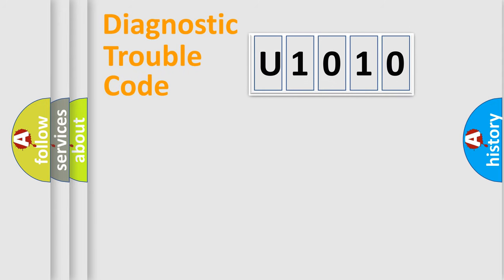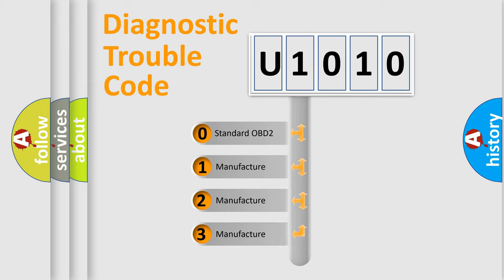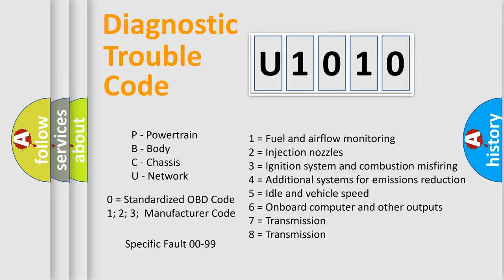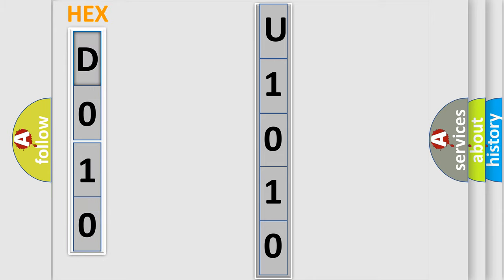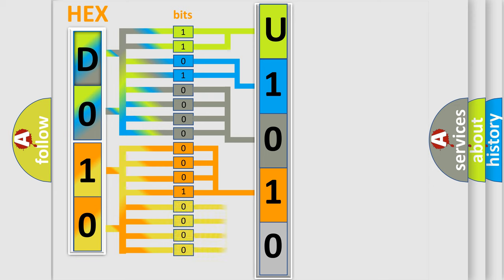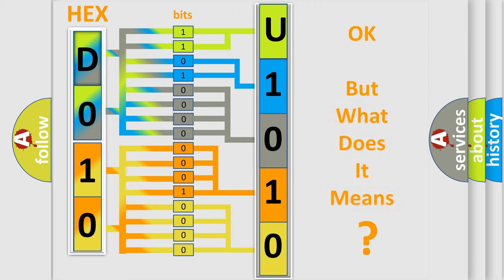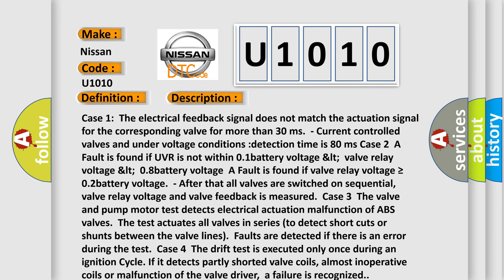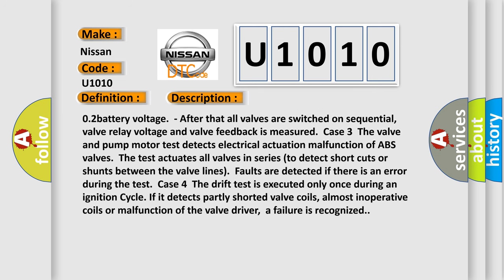DTC Nissan U1010 Short Explanation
Contents:
0:21 Basic DTC analysis according to OBD2 protocol standard.
1:48 Insight into programming
2:58 A diagnostically understandable description of the Diagnostic Trouble Code
3:05 Basic error definition

Make:
Nissan
Code:
U1010
Definition:
HECU Fault
Description:
Case 1:The electrical feedback signal does not match the actuation signal for the corresponding valve for more than 30 ms.- Current controlled valves and under voltage conditions :detection time is 80 ms Case 2A Fault is found if UVR is not within 0.1battery voltage valve relay voltage 0.8battery voltageA Fault is found if valve relay voltage ≥ 0.2battery voltage.- After that all valves are switched on sequential,valve relay voltage and valve feedback is measured.Case 3The valve and pump motor test detects electrical actuation malfunction of ABS valves.The test actuates all valves in series (to detect short cuts or shunts between the valve lines).Faults are detected if there is an error during the test.Case 4The drift test is executed only once during an ignition Cycle. If it detects partly shorted valve coils, almost inoperative coils or malfunction of the valve driver,a failure is recognized.
Cause:
 Inoperative HECU